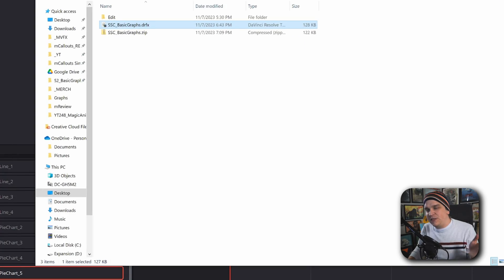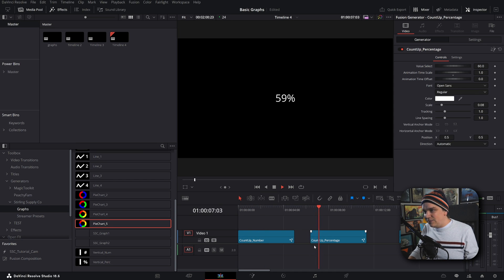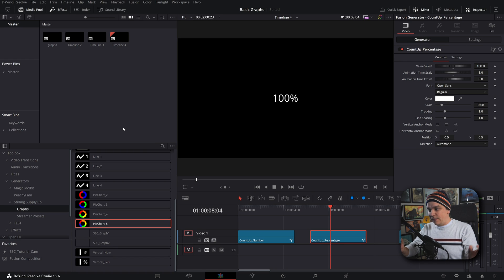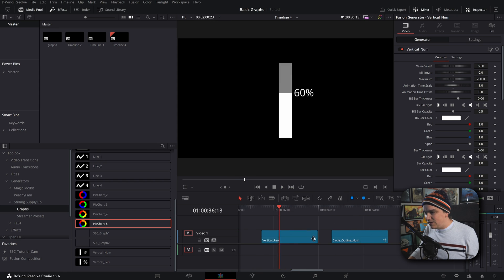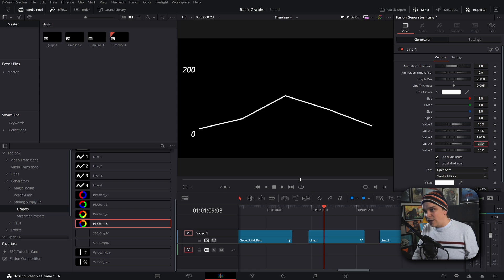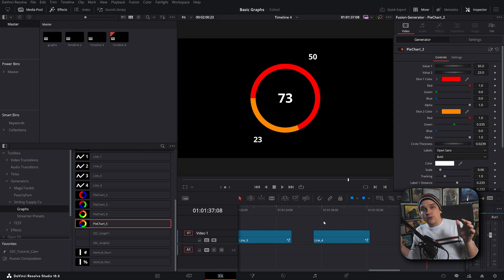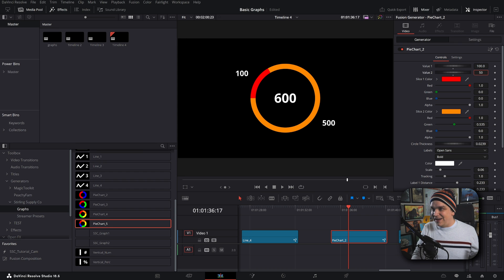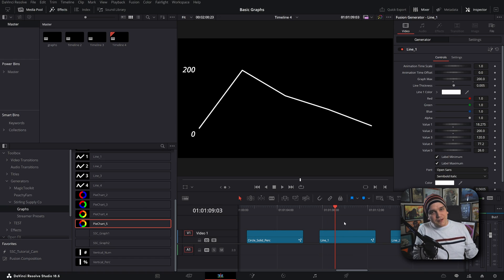Drag and Drop Graphs for DaVinci Resolve!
New Presets and Plugins for DaVinci Resolve to animate and customize Graphs and Charts for DaVinci Resolve! What graphics would you like added to this pack?